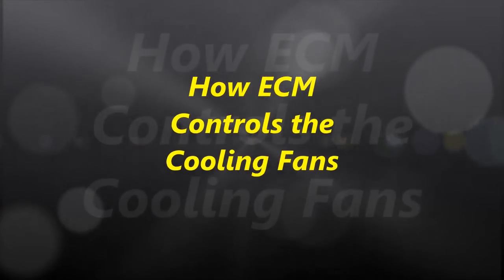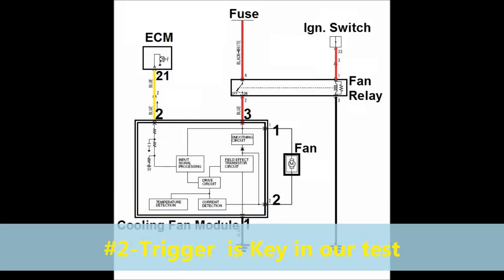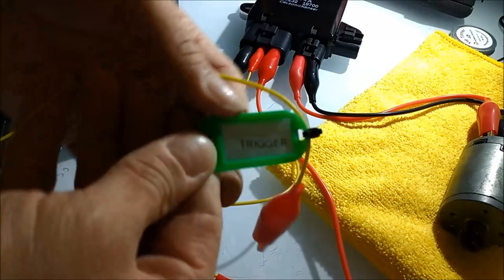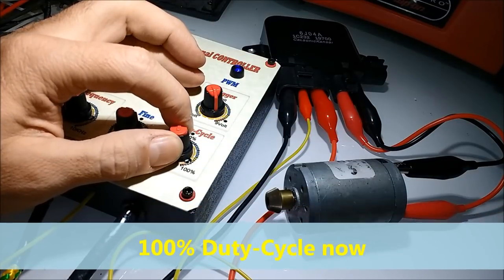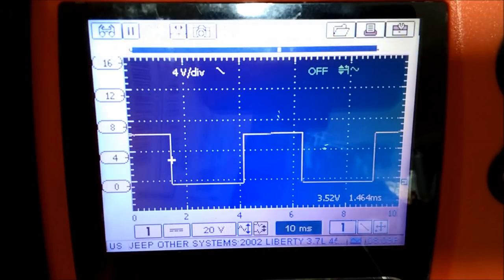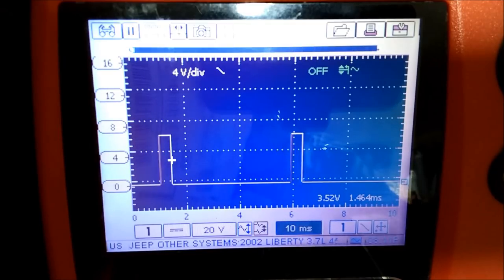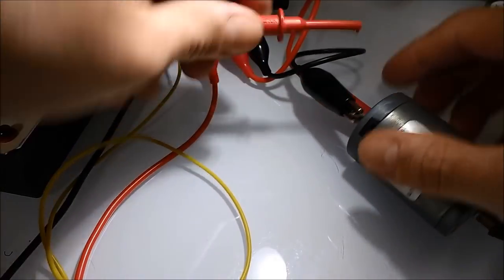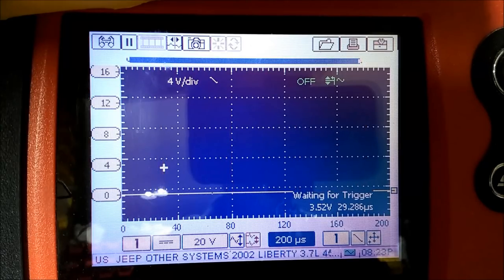How ECM Controls Cooling Fans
How ECM Controls Cooling Fans describes the relationship between the ECM and the FAN control module. This same principle is used to control blower motors and fuel pumps.